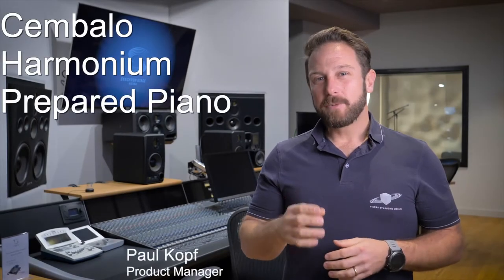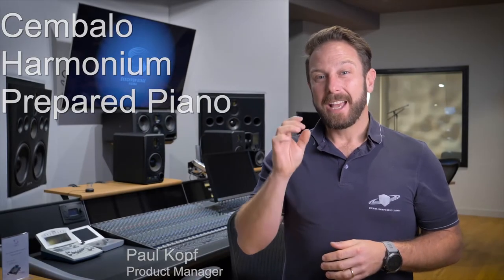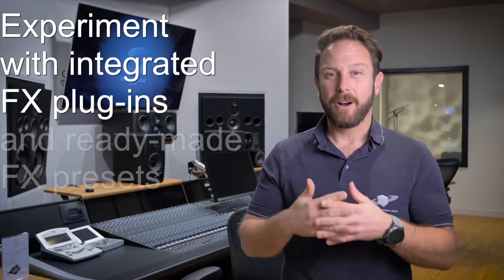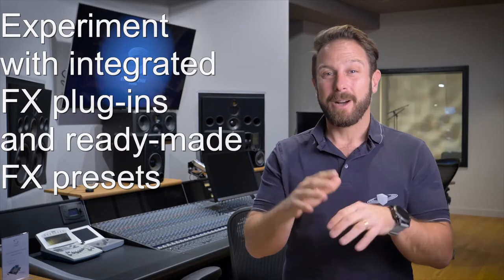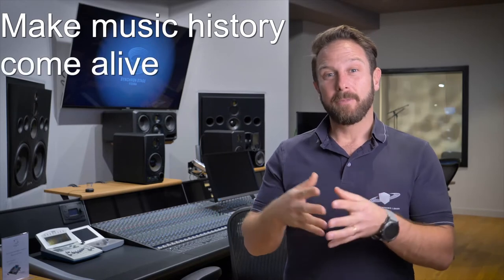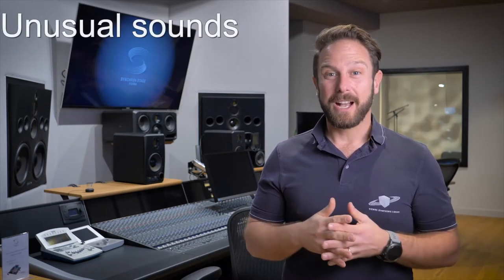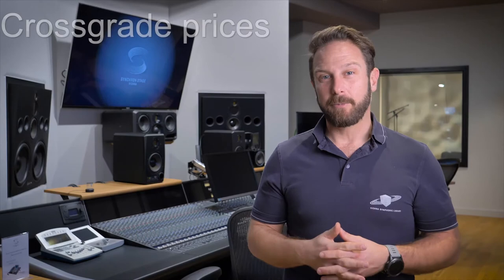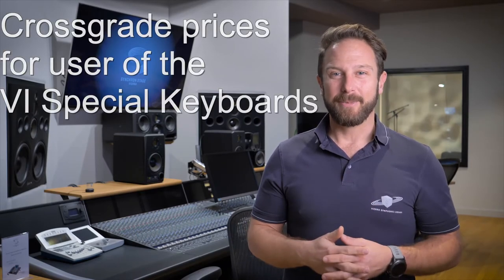VSL SYNCRON-ized Special Keyboards Trailer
VSL SYNCHRON-ized Special Keyboards is based on the VI Collection Special Keyboards, optimized and enhanced for the Vienna Synchron Player. With its straightforward preset and patch structure, the various registers and techniques are clearly laid out and easily accessible.